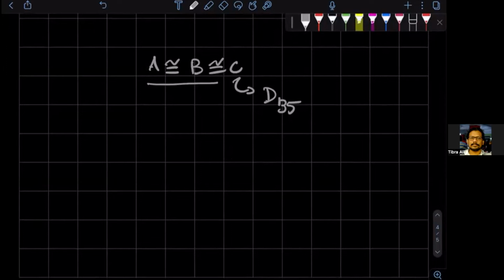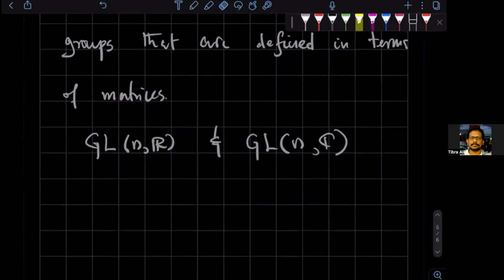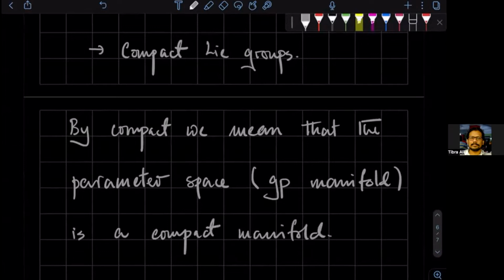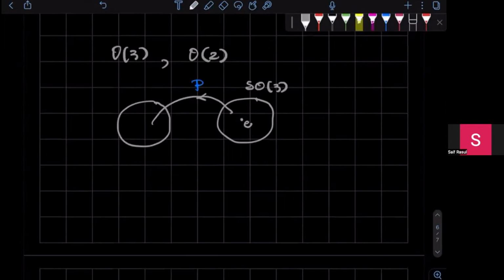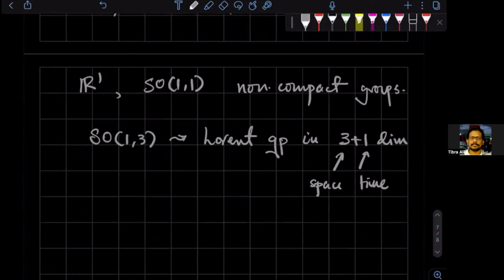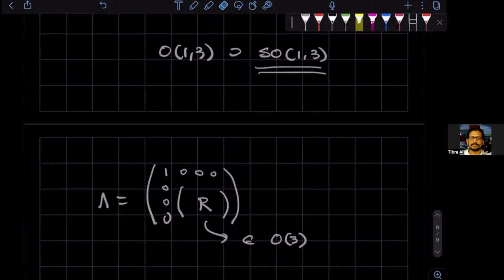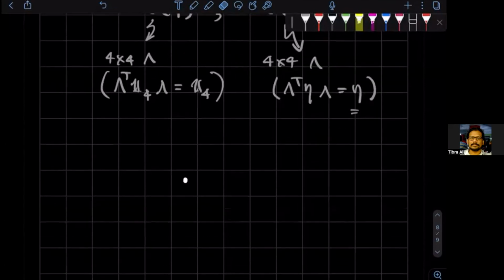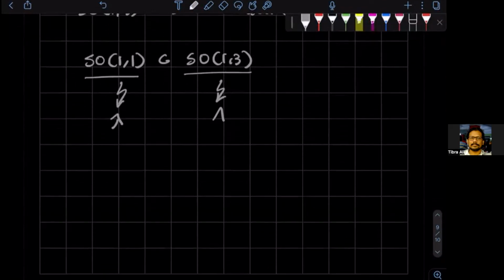Group Theory L11V2: Matrix Groups